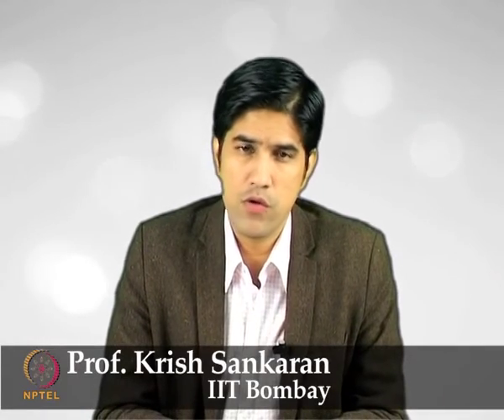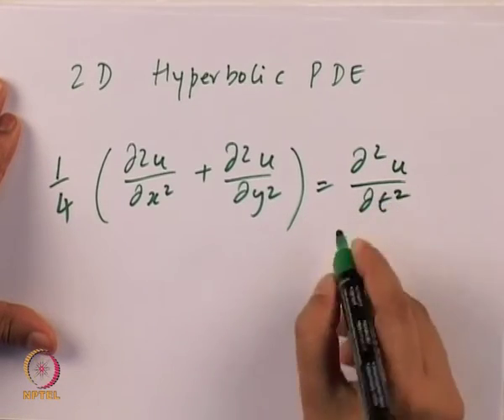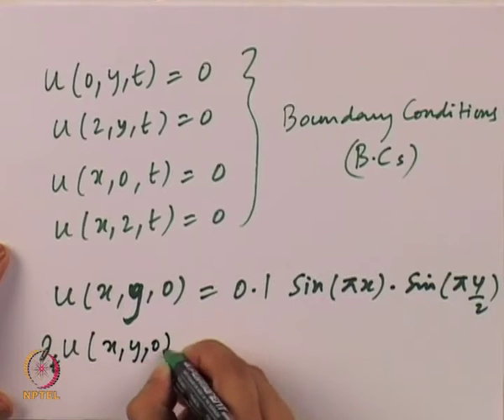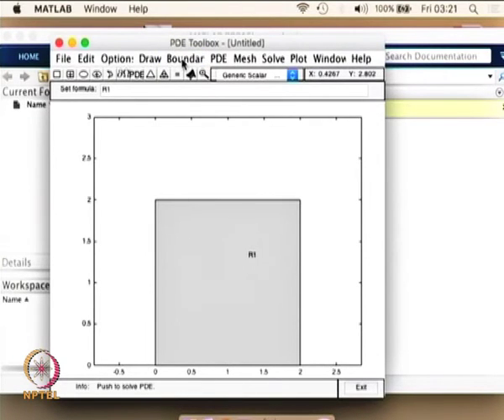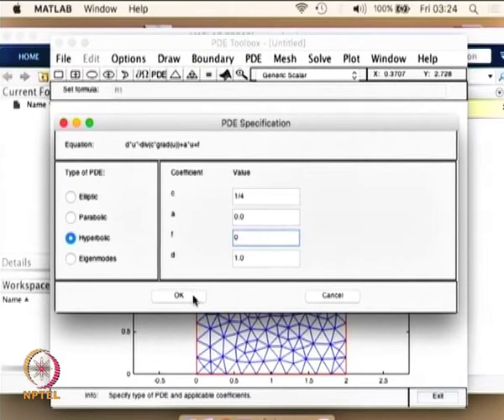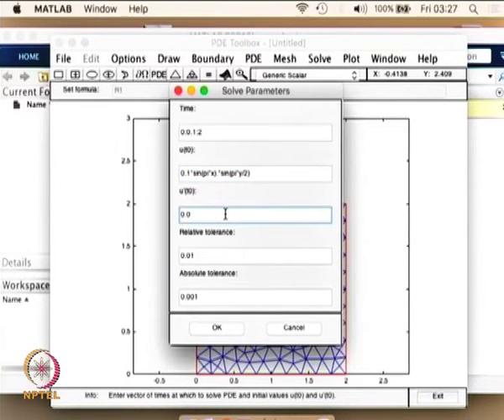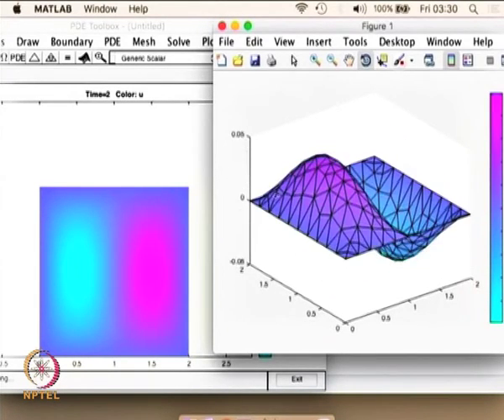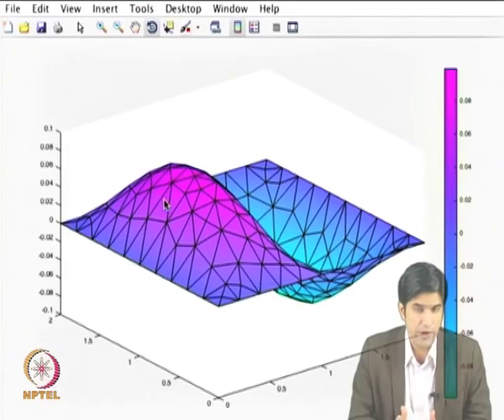Exercise 15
To access the translated content:
1. The translated content of this course is available in regional languages.
 2. Regional language subtitles available for this course
 To watch the subtitles in regional languages:
 1. Click on the lecture under Course Details.
 2. Play the video.
 3. Now click on the Settings icon and a list of features will display
 4. From that select the option Subtitles/CC.
 5. Now select the Language from the available languages to read the subtitle in the regional language.